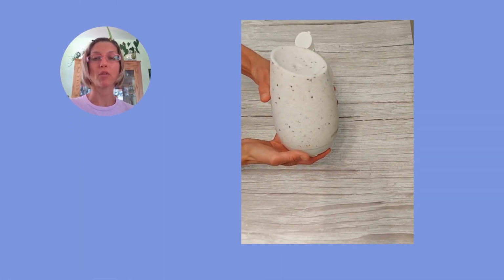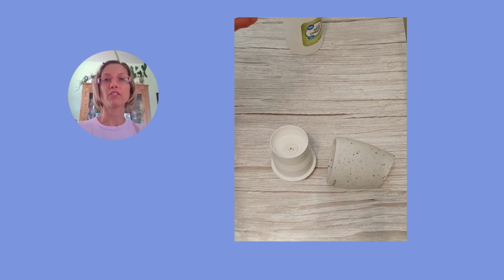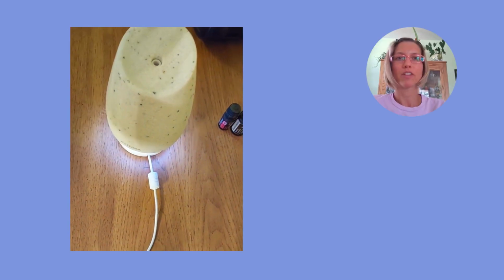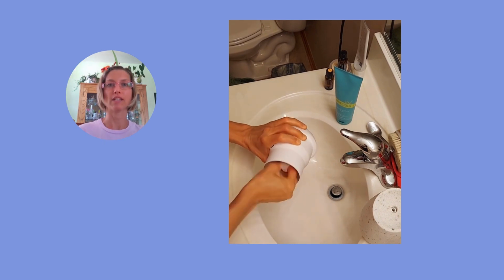How To Clean Your Diffuser In 60 Seconds!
📕 7-day Food Guide to Reset Your Metabolism pdf: The content offers a one-week meal plan with various ideas and recipes to provide nutritious and balanced meals that can help regulate blood sugar levels while promoting overall health and wellness

🌈 Whether you're new to essential oils or a seasoned pro, I've got something for you. Dive into my essential oil hacks, diffuser blends, and holistic health tips that can transform your well-being.

Don't miss my essential oil recipes, classes, and insights into metabolic health. Let's embark on this journey towards natural well-being together!